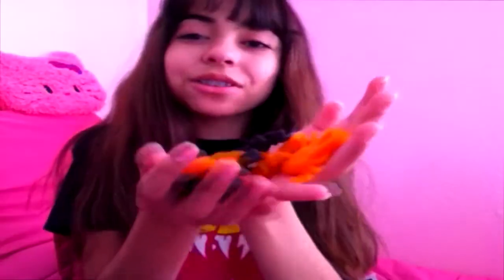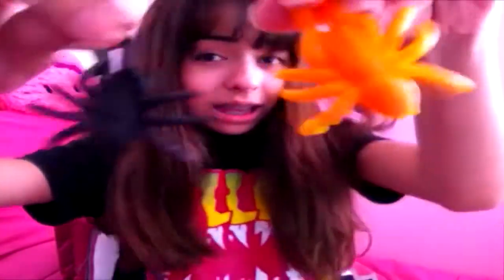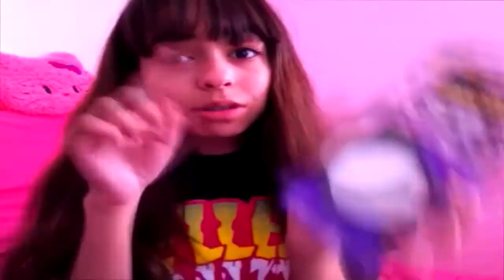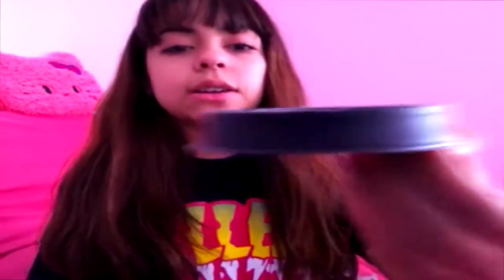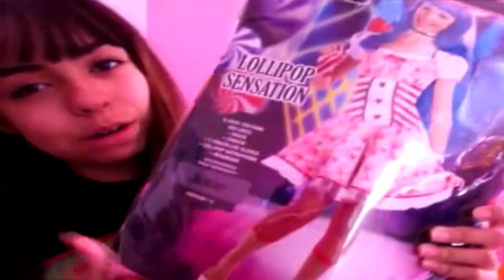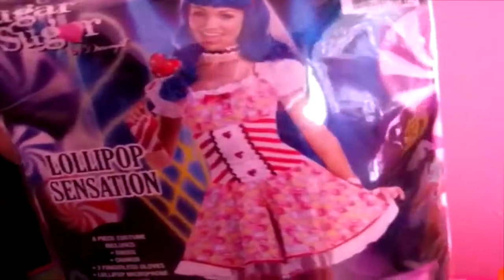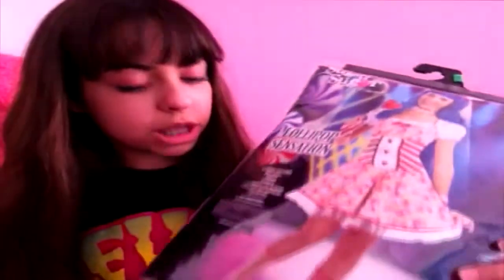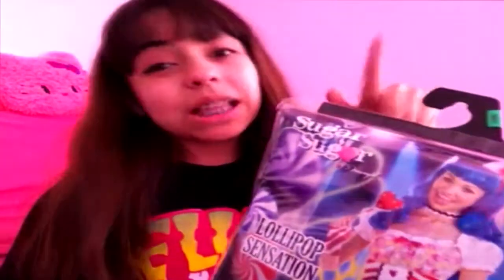Halloween Haul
My first ever Halloween haul!

My Links! :)